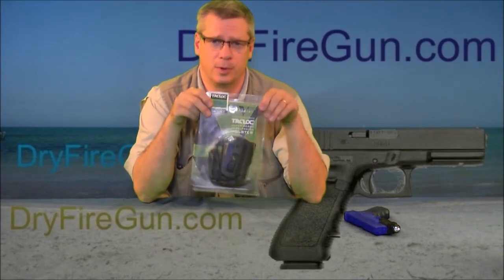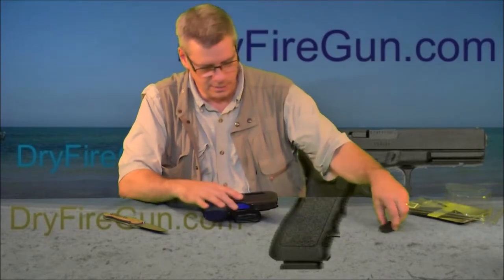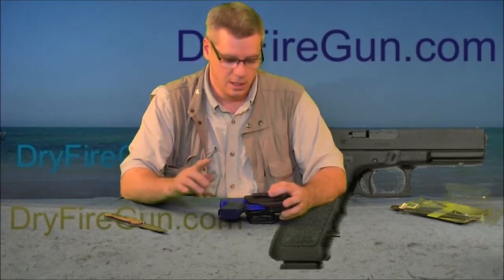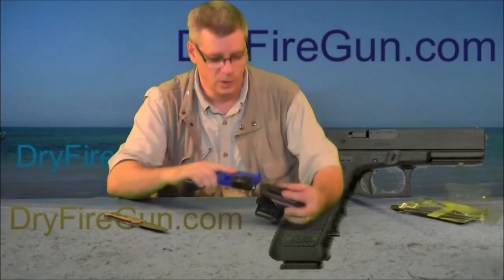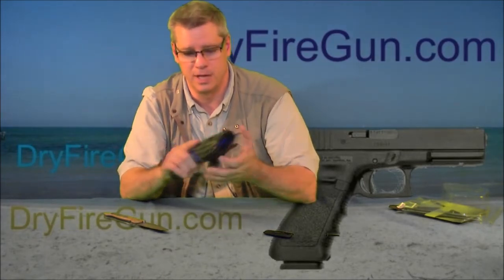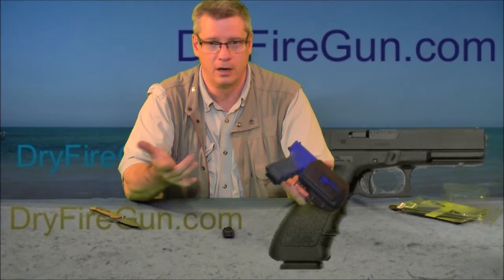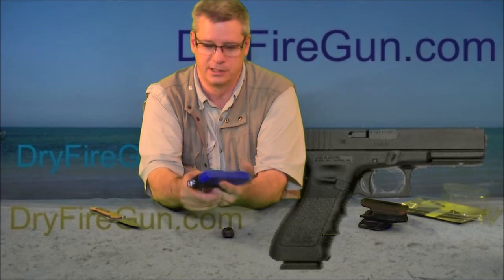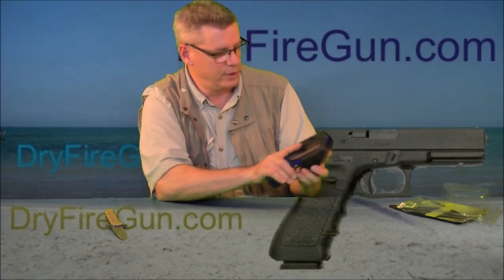TacLoc Serpa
TacLoc Holster